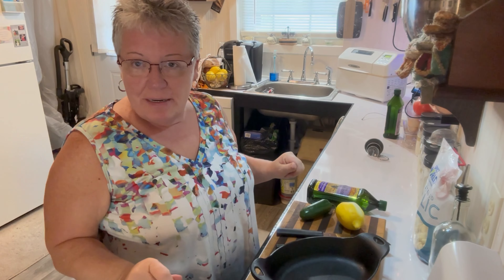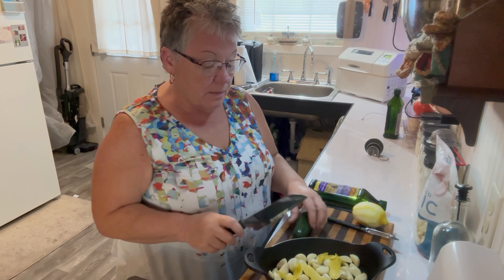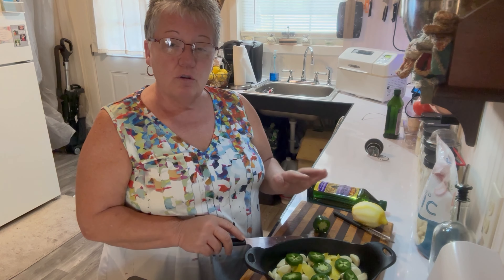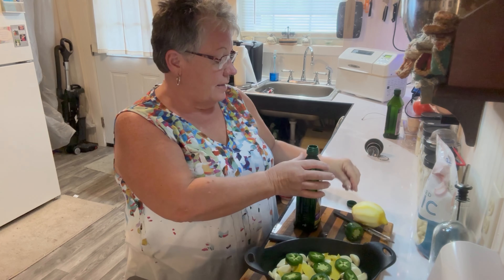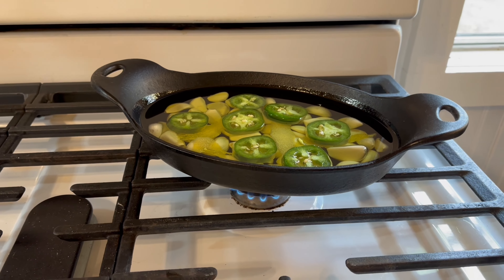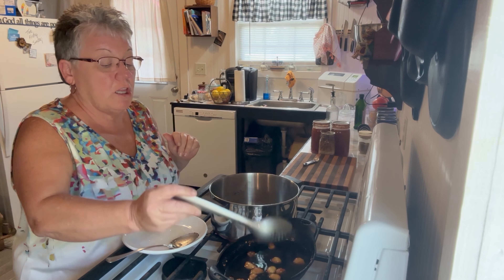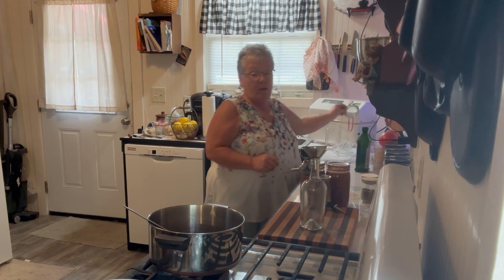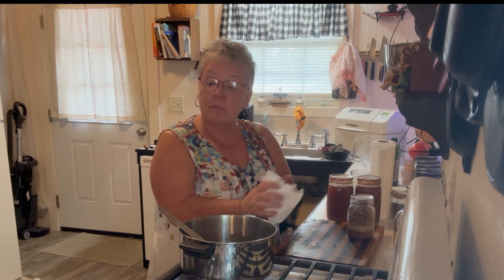How To Supercharge Your Immune System (Boost Your Immune System)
“Let food be thy medicine, and medicine be thy food.”

Those are famous words from the ancient Greek physician Hippocrates, often called the father of Western medicine.

He prescribed garlic to treat various medical conditions — and modern science has confirmed many of these beneficial health effects.

Le chef cuisine souvent avec une pointe d'ail. - The chef often cooks with a hint of garlic.

On the homestead we are living a serene and fulfilling lifestyle, surrounded by nature and simple joys of working towards self-sufficiency.

Embracing the simplicity and beauty of each day is a precious mindset. It allows you to find joy in the small moments and appreciate the blessings of your homestead life.